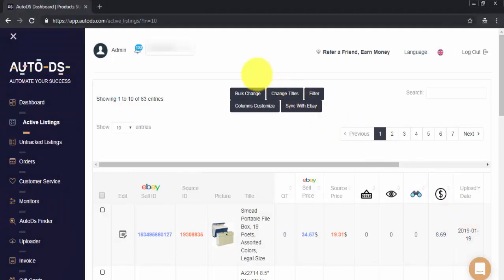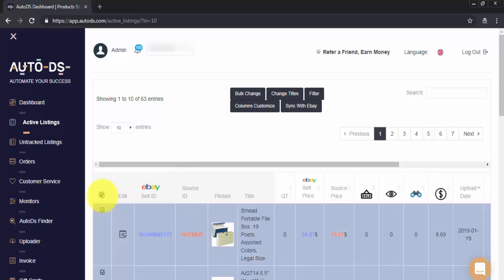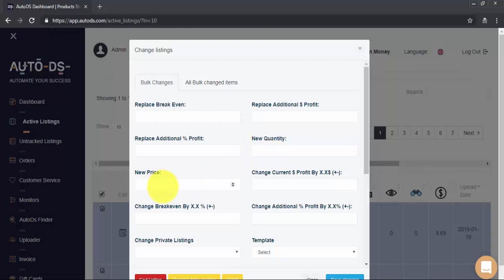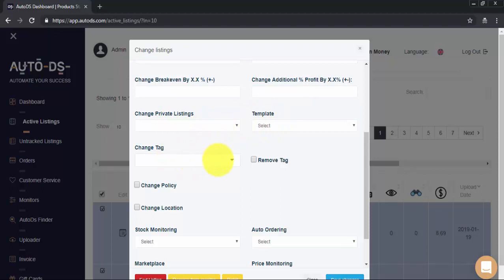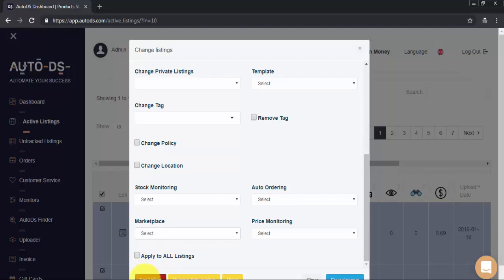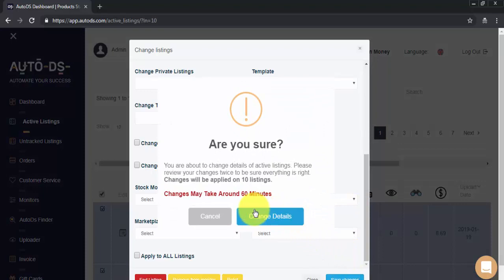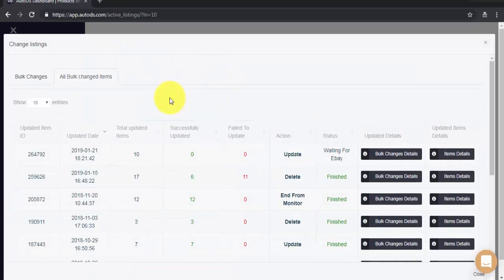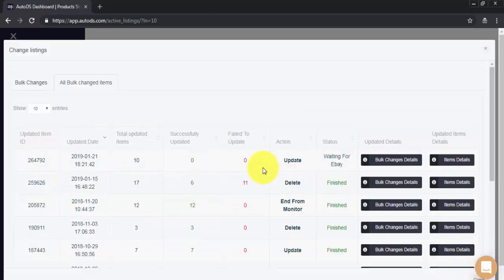AutoDS Active listings - How to Make Bulk Changes (Full Tutorial)